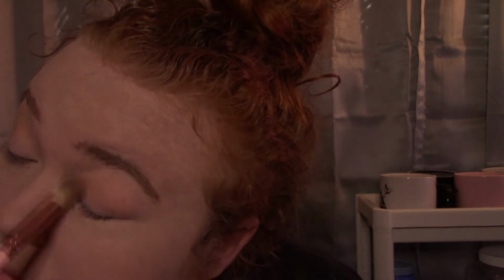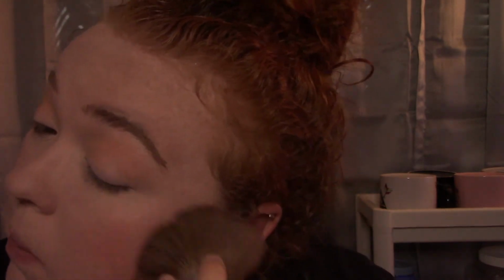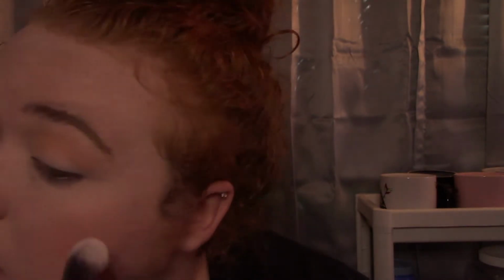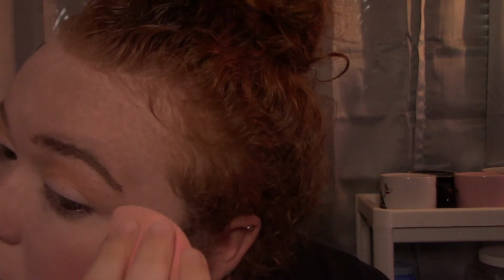Everyday Makeup Routine